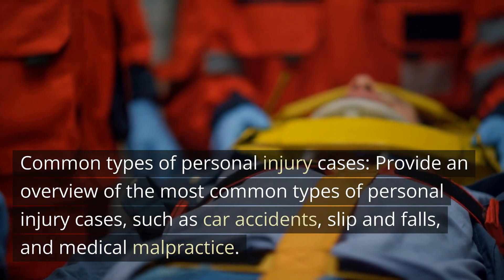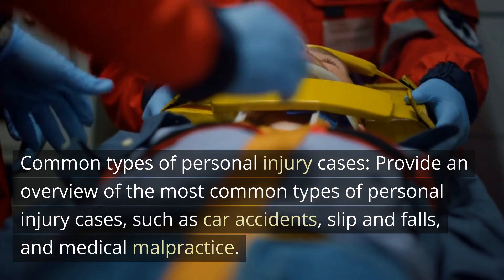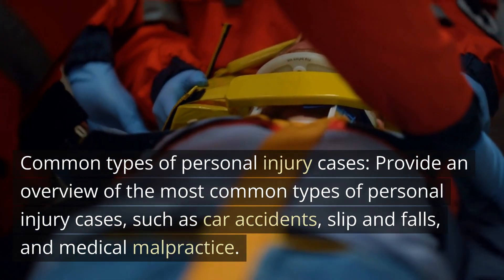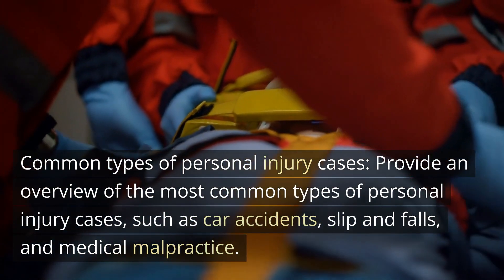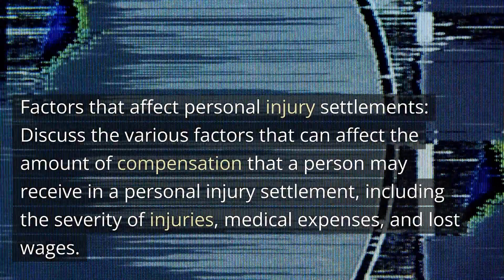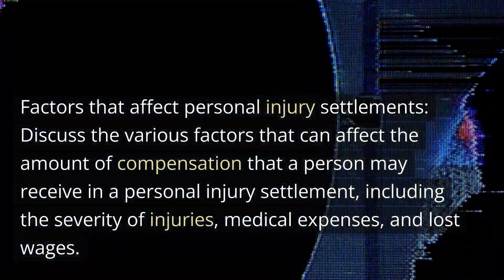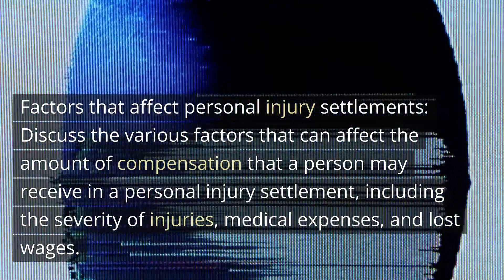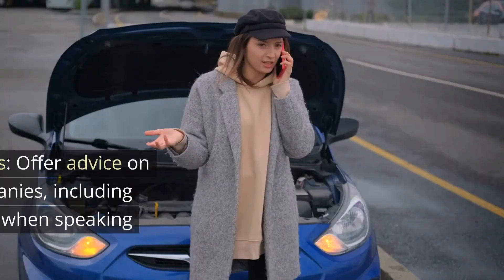Personal Injury Lawyer: Common Types of Personal Injury Cases Pearland TX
1. Common types of personal injury cases: Provide an overview of the most common types of personal injury cases, such as car accidents, slip and falls, and medical malpractice.
2. Understanding personal injury laws: Explain the legal concepts and terminology involved in personal injury cases, including negligence, liability, and damages.
3. The importance of seeking medical treatment after an accident: Emphasize the importance of seeking medical treatment as soon as possible after an accident, even if you feel fine.
4. How to document evidence after an accident: Provide tips on how to document evidence, such as taking photos of the scene and collecting witness statements, to strengthen a personal injury case.
5. Factors that affect personal injury settlements: Discuss the various factors that can affect the amount of compensation that a person may receive in a personal injury settlement, including the severity of injuries, medical expenses, and lost wages.
6. Dealing with insurance companies: Offer advice on how to deal with insurance companies, including what to say (and what not to say) when speaking with adjusters.
7. The benefits of hiring a personal injury lawyer: Highlight the benefits of working with a personal injury lawyer, including access to legal expertise, guidance through the legal process, and increased chances of receiving fair compensation.
8. Preventing common personal injuries: Offer advice on how to prevent common personal injuries, such as wearing a seatbelt while driving, using caution on slippery surfaces, and wearing appropriate protective gear during recreational activities.
9. The role of expert witnesses in personal injury cases: Explain the role of expert witnesses in personal injury cases, including how they can provide testimony and analysis to support a client's case.
10. Understanding comparative fault: Discuss how comparative fault laws may affect a personal injury case, and explain how fault may be shared between multiple parties in an accident.